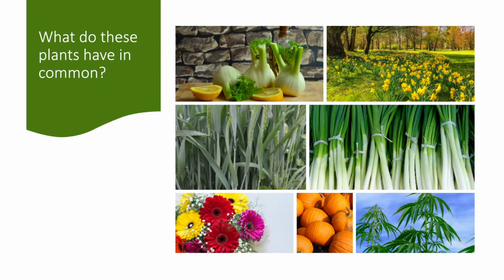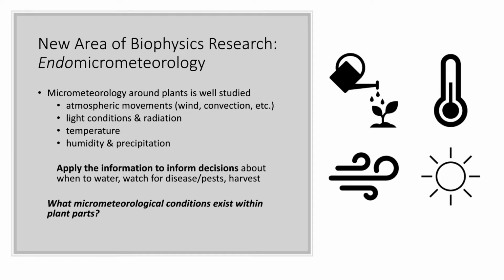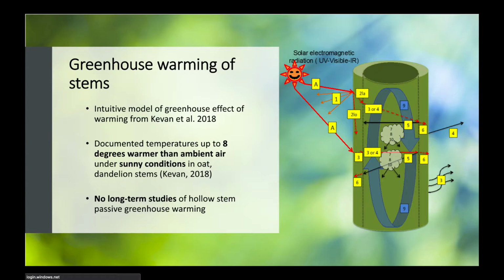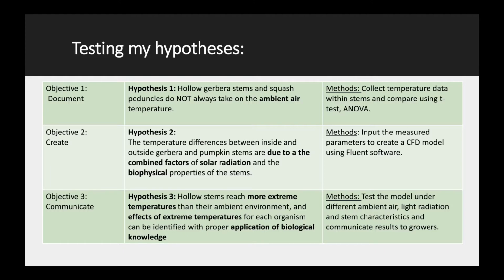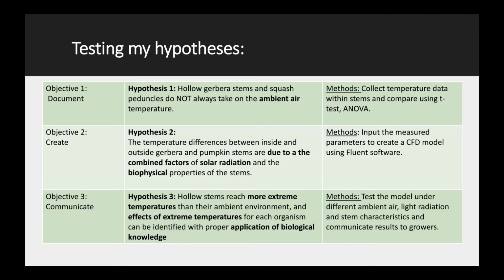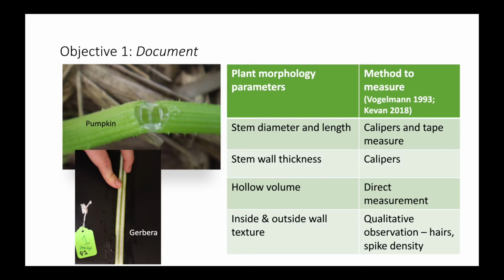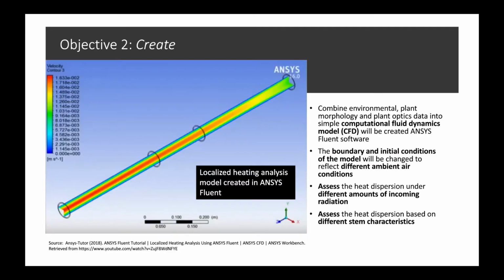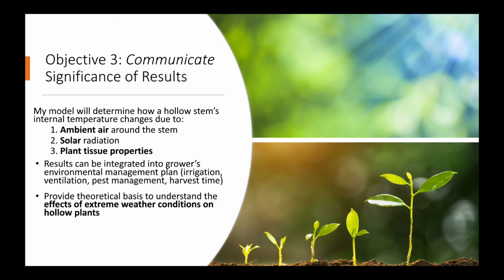Charlotte Coates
Looking inside plants to understand the effects of climate change

Charlotte is a graduate student supervised by Dr. Jon Warland and Dr. Peter Kevan, School of Environmental Sciences, University of Guelph